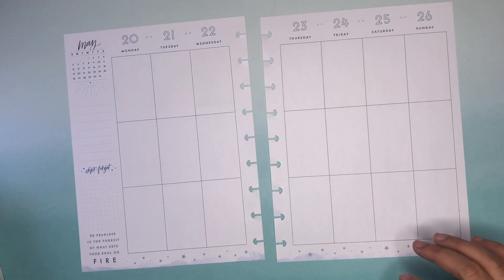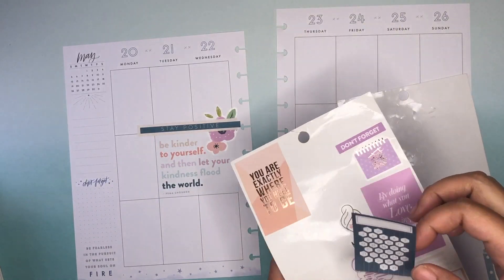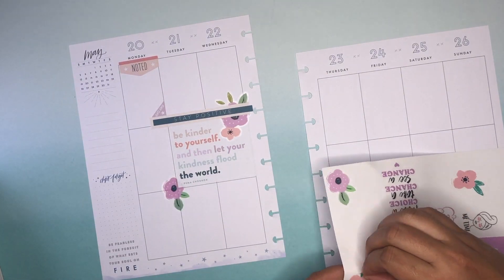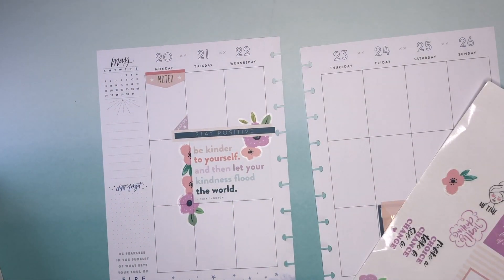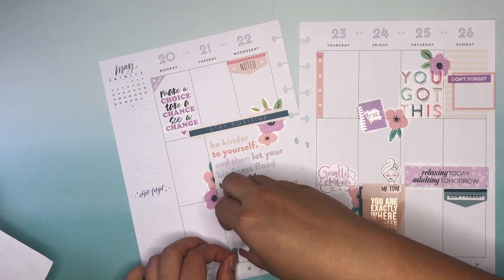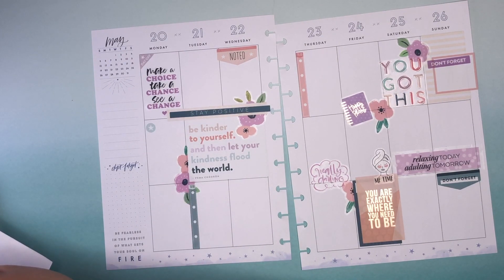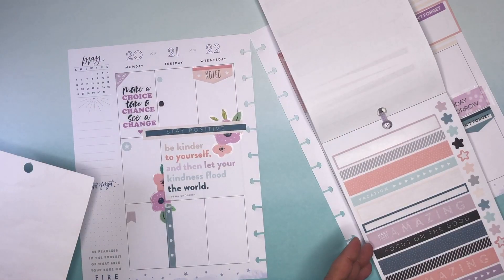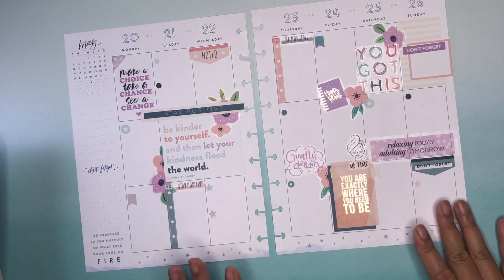Plan with Me - Classic Happy Planner May 20-26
Plan with me using:
-Squad Goals Stickerbook
-Gold Star Quotes Stickerbook
-Wellness Stickerbook
-Mini Wellness Stickerbook